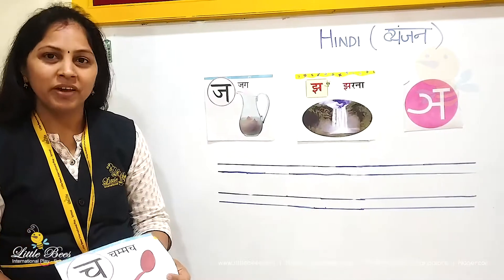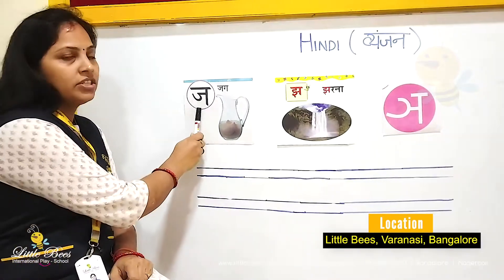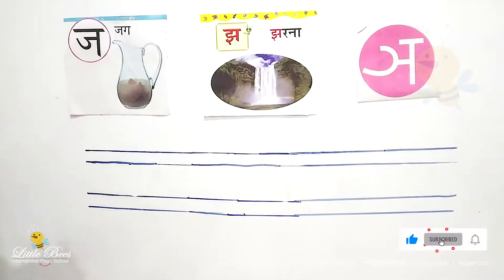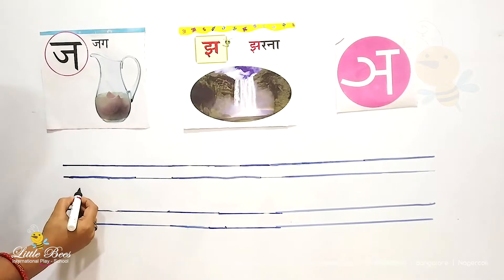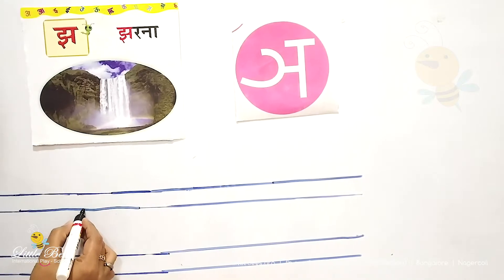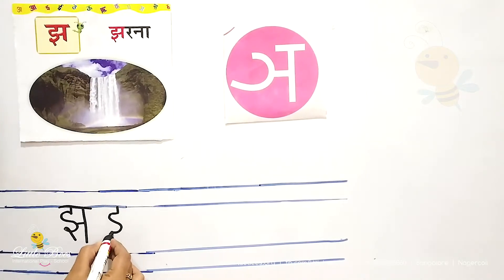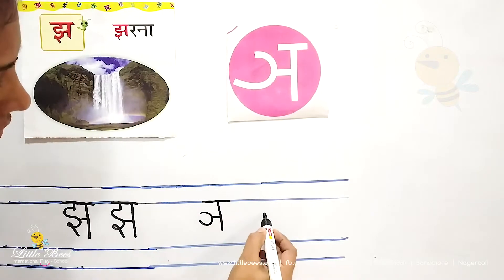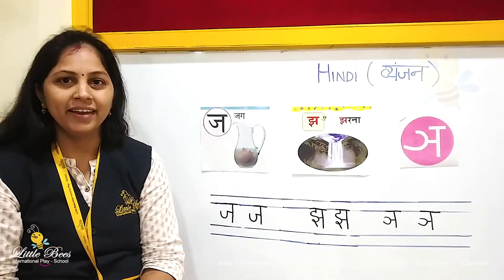ज ,झ, ञ | Hindi | Little Bees International Play School